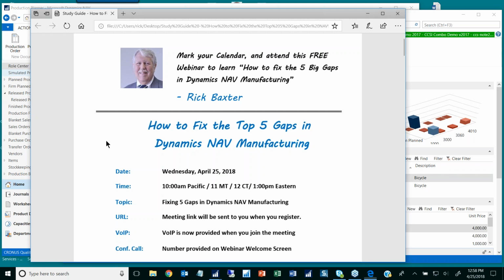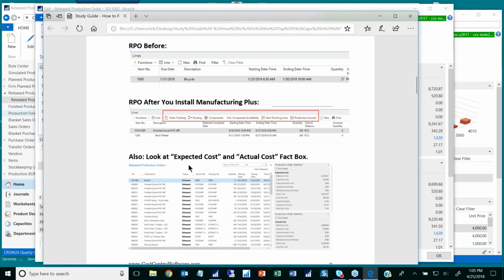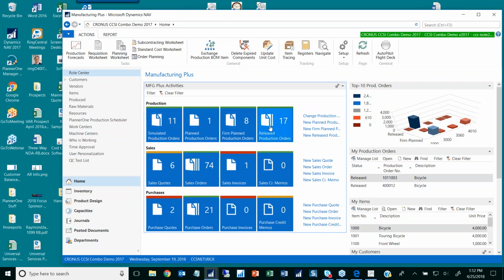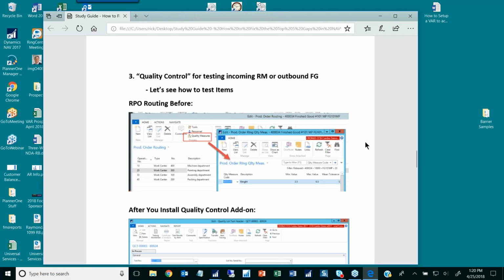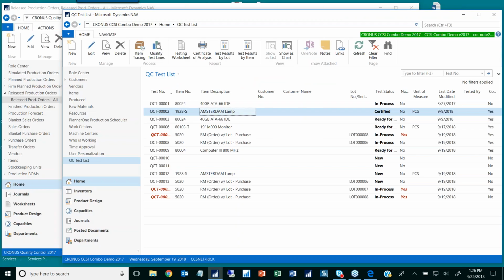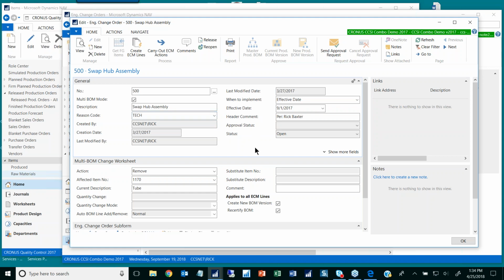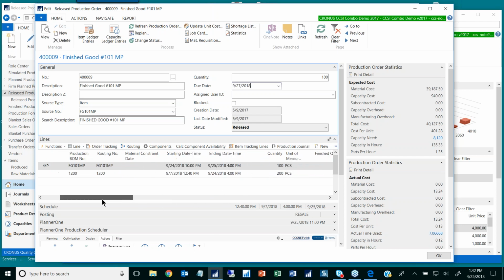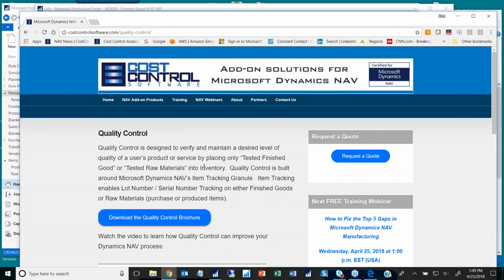How to Fix the Top 5 Gaps in Microsoft Dynamics NAV Manufacturing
Identify and solve the top 5 gaps in Microsoft Dynamics NAV Manufacturing. For more on how to address needs and issues with your Dynamics NAV Manufacturing, visit costcontrolsoftware.com.